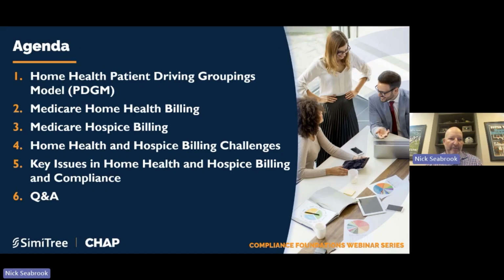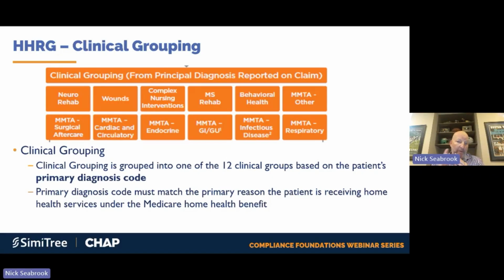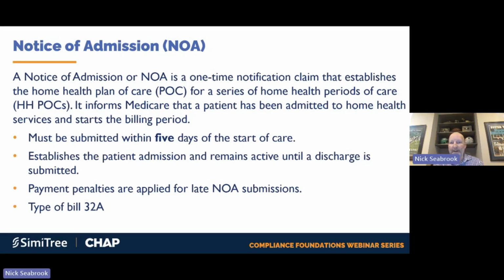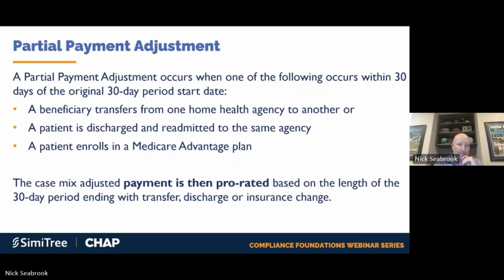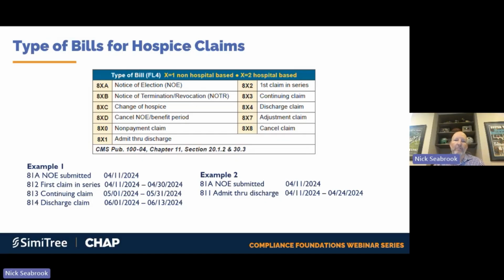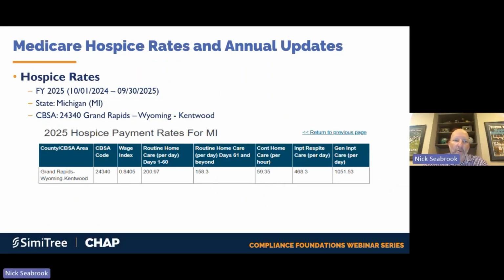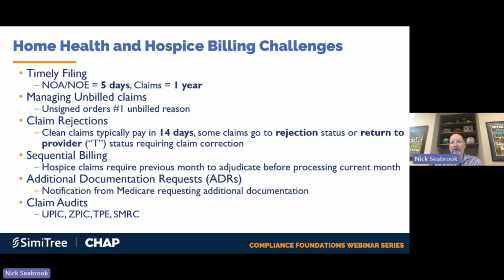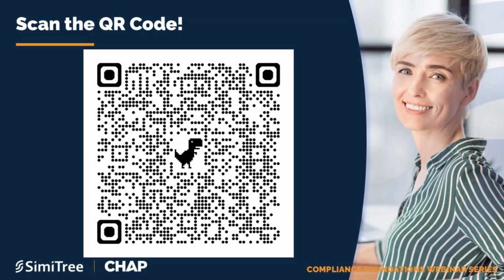CHAP + SimiTree | Medicare Payment Overview and Key Issues for Home Health and Hospice 20250911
A Free Four-Part Webinar Series from CHAP + SimiTree
Original Recording: Thursday, Sept. 11 | 1:30–3:00 PM ET

Medicare Payment Overview and Key Issues for Home Health and Hospice
Understand PDGM, the Hospice Benefit, and how billing intersects with compliance and audit preparedness.

Audit-Proof Your Agency: Compliance Strategies That Deliver

Join CHAP and SimiTree for a co-branded webinar series designed to help home health and hospice leaders implement and maintain an effective, organization-wide compliance program.

Whether you're building a compliance program from scratch or refining an existing one, this series offers real-world tools, insights, and frameworks to help you stay audit ready. Participants will gain a practical understanding of key regulations, CHAP standards, and the OIG’s Seven Elements of an Effective Compliance Program, along with the documentation, billing, and leadership strategies needed to support them.

Earn a Credly Digital Compliance Badge and a downloadable certificate upon completion of all four sessions.